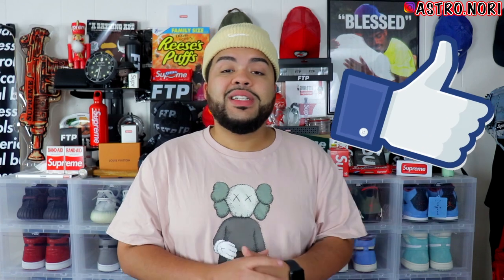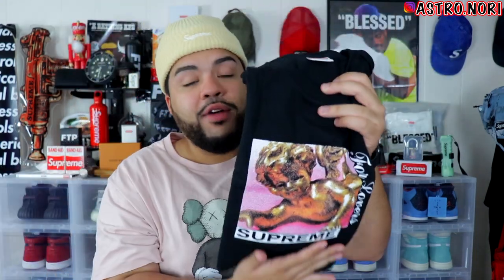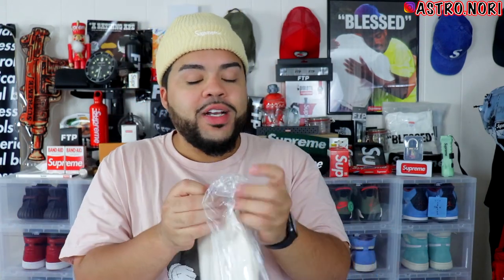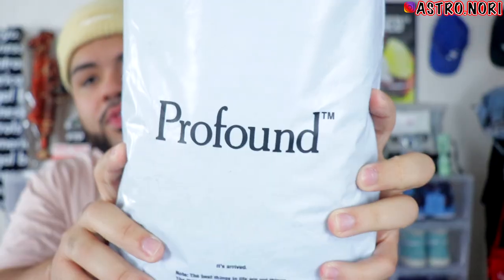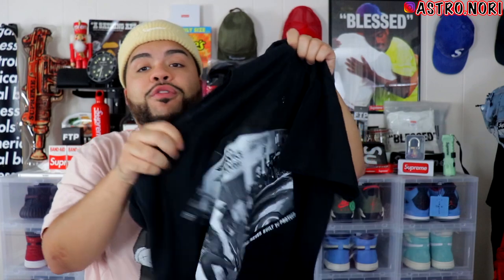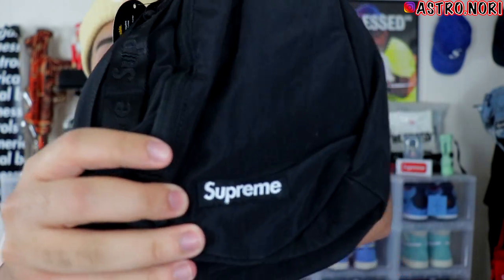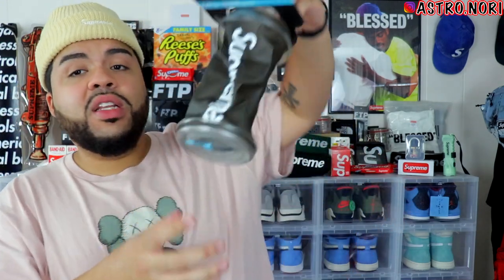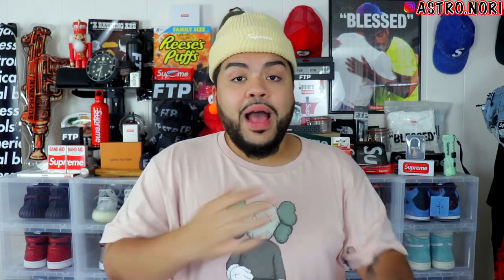SUPREME WEEK 1 FW20 UNBOXING | Every Tee In Hand + Accessories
In This Video I showed off my Supreme Fw20 Week 1 Unboxing Including Every Fall Tee & Some Accessories